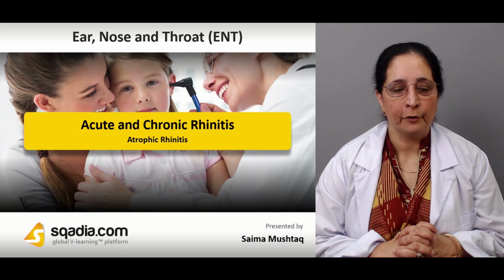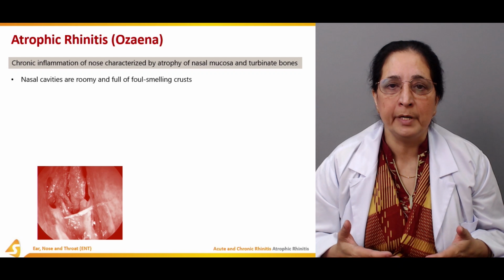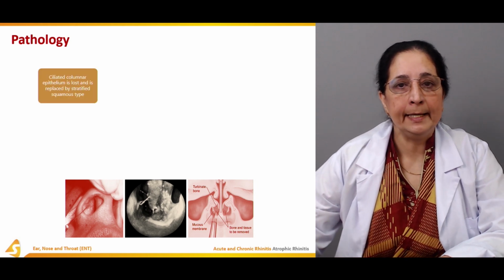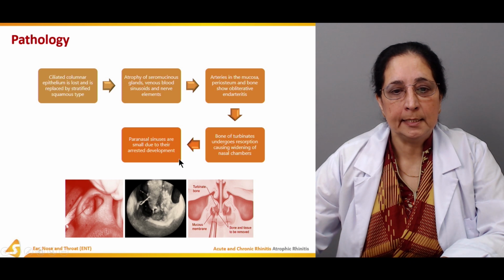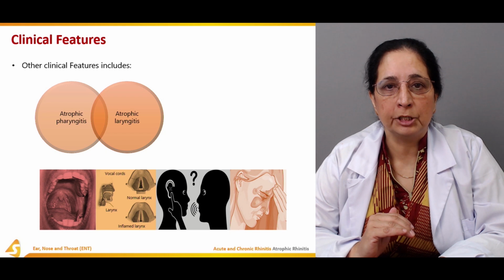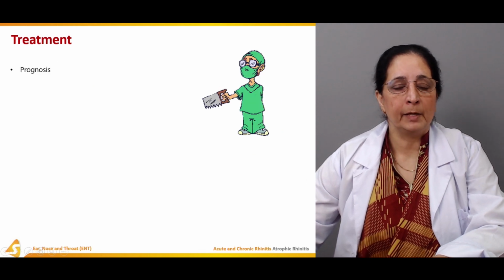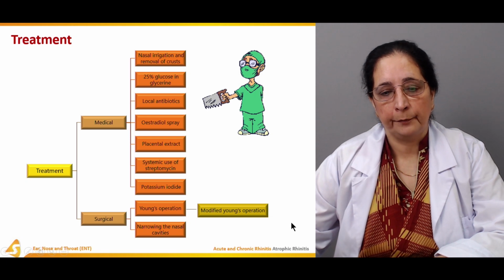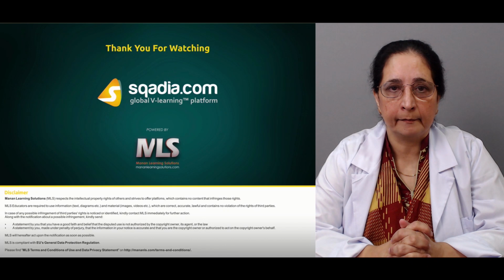Acute and Chronic Rhinitis | Atrophic Rhinitis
Acute and chronic rhinitis is the objective of this sqadia.com lecture. This V-learning lecture highlights acute rhinitis alongside bacterial and viral rhinitis. Additionally, chronic rhinitis has been comprehensively highlighted. Subsequently, atrophic rhinitis together with its treatment and secondary atrophic rhinitis has been deliberated. Furthermore, rhinitis sicca and rhinitis cases have been expansively described.

▬ 📃 Acute Rhinitis
Amongst acute rhinitis, viral rhinitis has been delineated. Following this, the clinical features and treatment of Coryza have been elaborated. In addition to this, complications and Influenzal rhinitis have been thoroughly explained. Then this section has been summed up by a mention of rhinitis associated with exanthemas.

▬ 📜 Bacterial Rhinitis
Section two emphasizes on the bacterial rhinitis. Initially, types of bacterial rhinitis have been brought under consideration. Subsequently, diphtheritic rhinitis has been mentioned in detail. In the end, irritative rhinitis has been extensively shed light on.

▬ 📃 Chronic Rhinitis
At the beginning of this section, types of chronic rhinitis have been discussed. Furthermore, chronic simple rhinitis alongside its pathology and clinical features has been deliberated. Despite this, hypertrophic rhinitis along with its signs, symptoms, and treatment has been explicated. Conclusively, compensatory hypertrophic rhinitis has been elucidated.

▬ 📜 Atrophic Rhinitis
This section highlights the atrophic rhinitis. Its pathology and clinical features are distinctly mentioned. Moving further, both the medical and surgical treatments have been described. Then this section has been concluded by a conversation on secondary atrophic rhinitis.

▬ 📃 Other Forms of Rhinitis
At the onset of this section, rhinitis sicca has been explained extensively. Afterward, its treatment has been brought under discussion. Moreover, rhinitis caseosa and its treatment have been comprehensively highlighted.